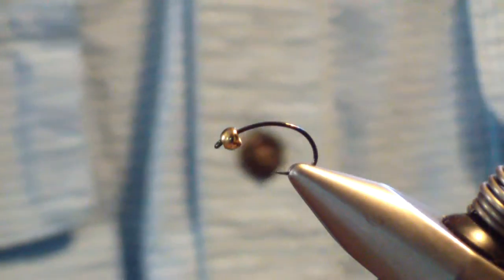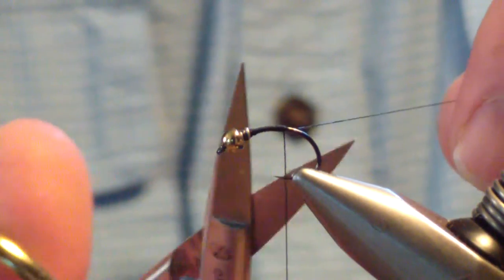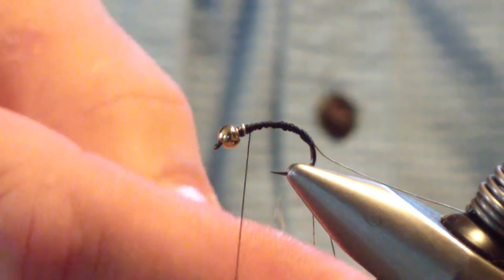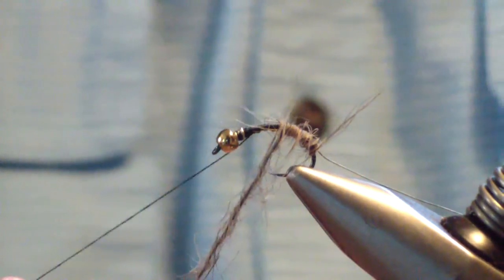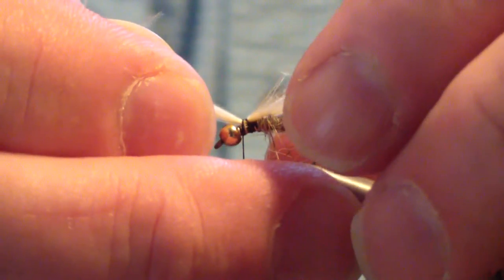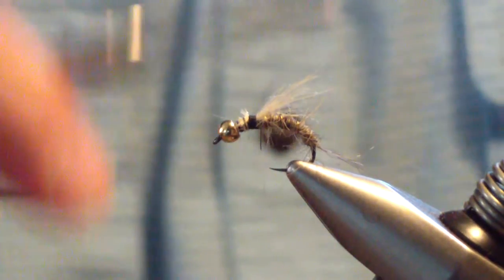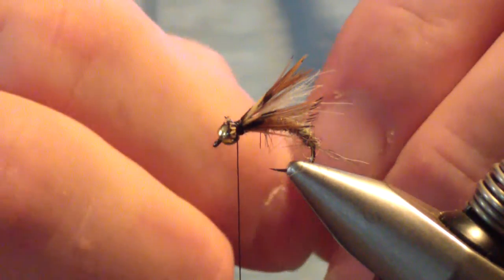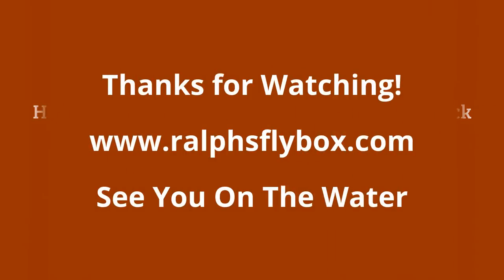Tying the Sunday Caddis